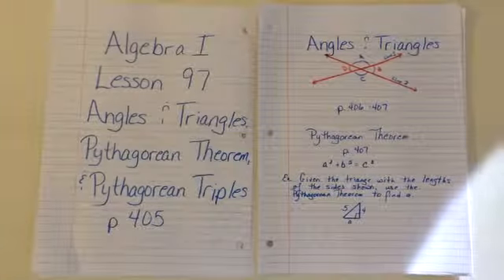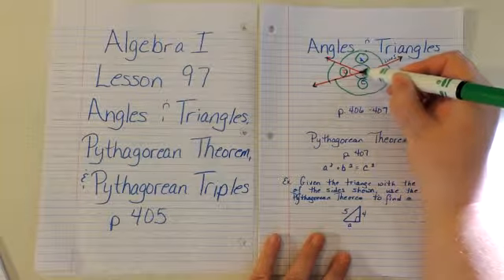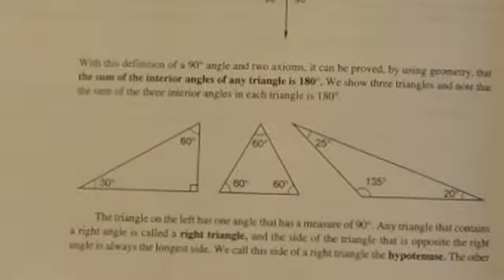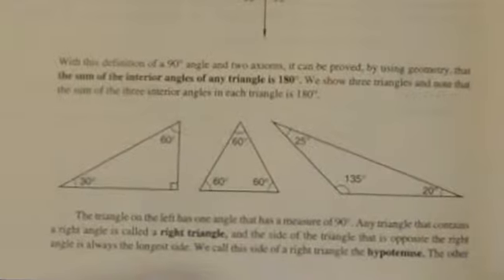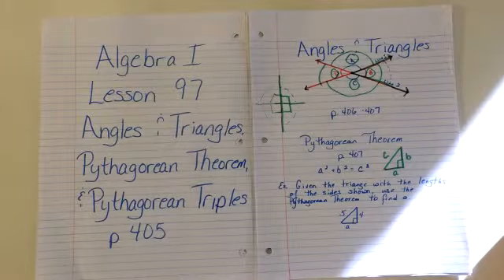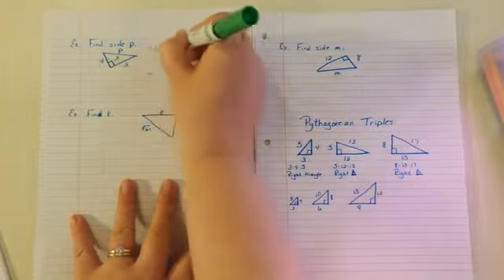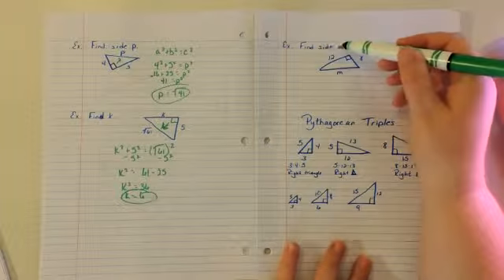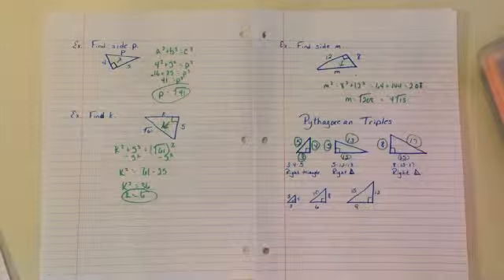Algebra 1 Lesson 97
Angles & Triangles, Pythagorean Theorem, Pythagorean Triples, page 405